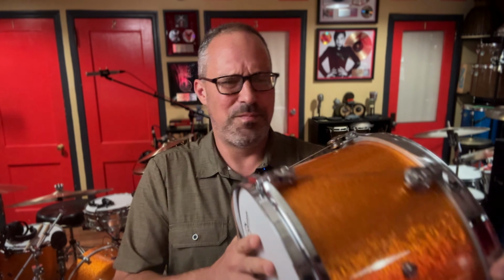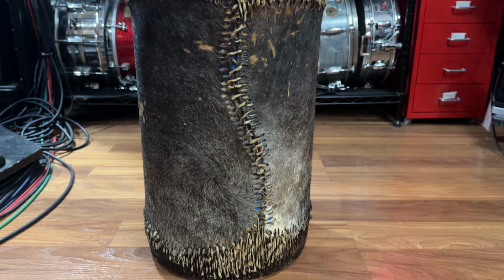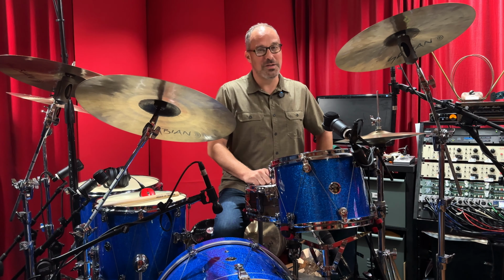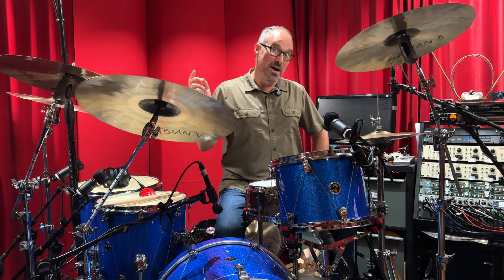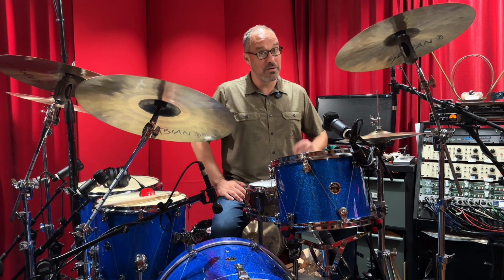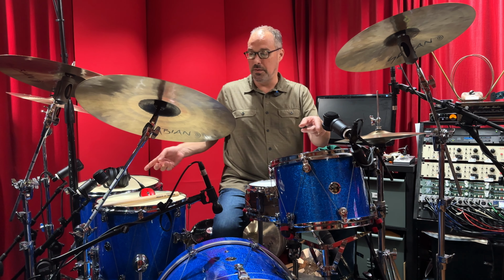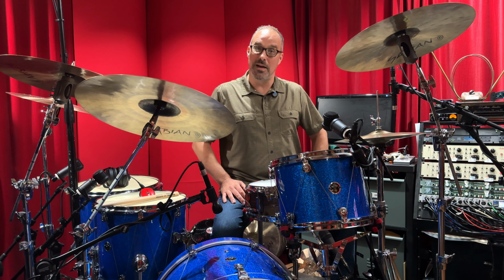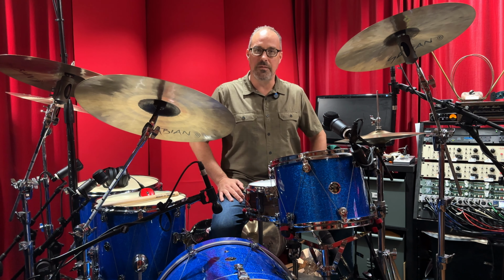My Journey with WTS Drums: Why I Became an Artist Endorser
I've tuned many thousands of drums over the decades in my sessions for clients like Alicia Keys, John Legend, Drake, Kanye West, Jay Z, Eminem, Native Instruments, and the like. When I heard that a complete set of WTS drums can be tuned from low to high in about thirty seconds, seamlessly in tune the entire way, I had my doubts - it almost sounded too good to be true.

This is my journey with drums by Welch Tuning Systems, from skeptic to official Artist Endorser!

I'm a proud endorser of WTS Drums, Sabian Cymbals, Aquarian Drumheads, Innovative Percussion sticks, TnR Products, Cymbal Resonance System and ProLogix practice pads.